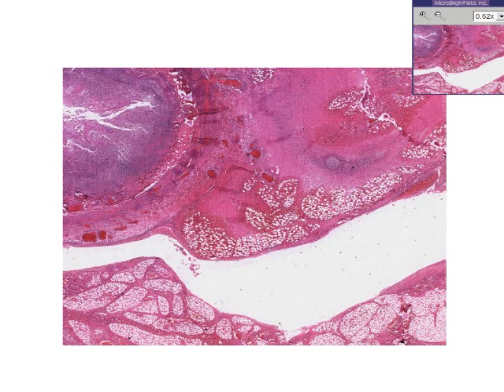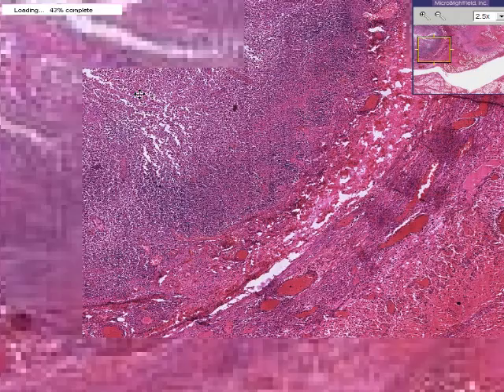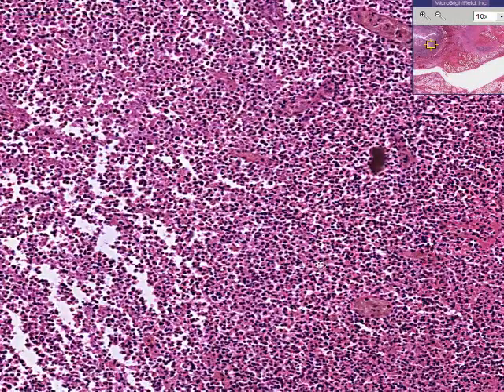Appendix Peri appendiceal abscess